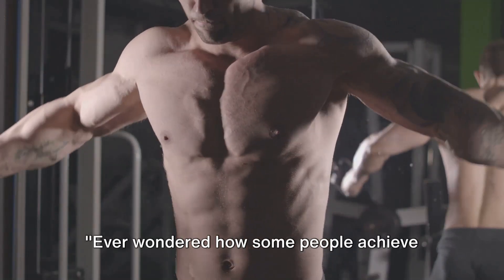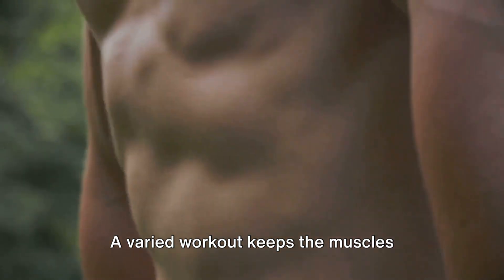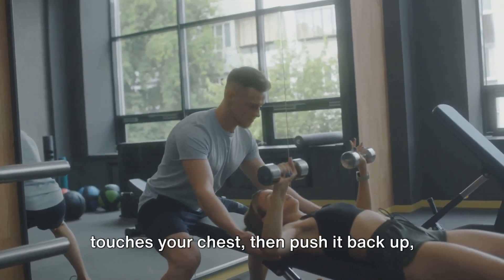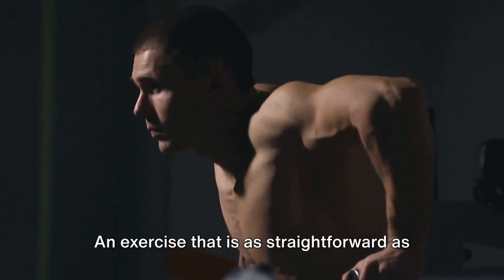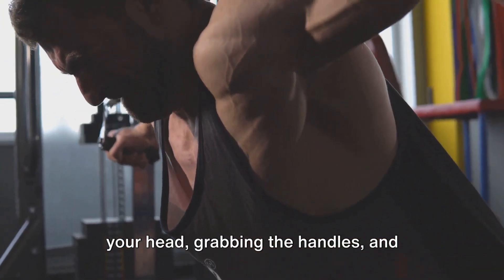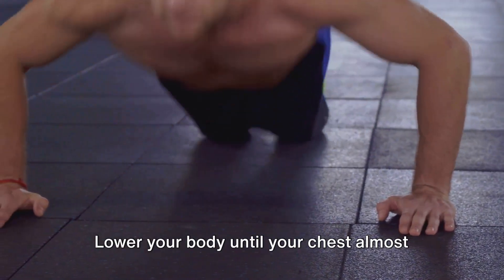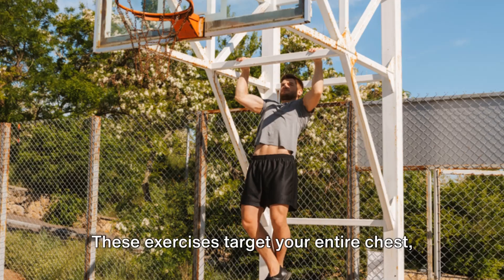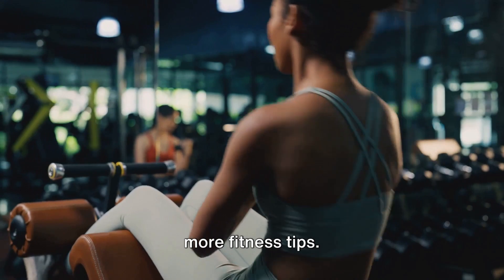F14 7 Best Exercises For A Bigger Chest | Radiant Life Fitness.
In this video, we're diving into the world of chest workouts to bring you the 7 best exercises for a bigger, stronger chest! Join us on this fitness journey with Radiant Life Fitness as we demonstrate each exercise with proper form and technique to help you achieve your chest gains goals.

Whether you're a beginner looking to tone up or an experienced lifter aiming to build mass, these exercises are perfect for anyone wanting to improve their chest muscles. From bench presses to push-ups, we've got you covered with a variety of exercises to target different areas of the chest.

Don't miss out on these effective chest-building exercises that will take your workout routine to the next level. Get ready to enhance your chest workout game and achieve your fitness goals with us at Radiant Life Fitness!

OUTLINE:

00:00:00 An Intriguing Question About Fitness
00:00:29 The Importance of a Varied Workout
00:01:05 Bench Press and Incline Dumbbell Press
00:02:02 Dips and Cable Crossover
00:03:03 Push-ups, Pec Deck Machine, and Svend Press
00:04:18 Wrap Up and Engaging Question

Embrace the Radiant Life Experience 🌟

Dive into the mesmerizing realm of "Radiant Life" Channel, where knowledge and inspiration intertwine in a symphony of enlightenment. Our treasure trove of materials and insights has been carefully curated to illuminate your path towards wisdom and growth.

It is imperative to recognize that the offerings presented here serve as beacons of general understanding and edification. These treasures, however precious, do not bear the weight of legal, medical, or any other form of professional counsel on matters of import.

In your quest for vitality, we beseech you to embark with mindfulness. Prior to embarking on any novel dietary voyage or embarking upon therapeutic expeditions, the counsel of your esteemed physician or seasoned health guardian is of paramount importance. Queries that stir within you, reminiscent of whispered uncertainties, deserve the audience of those well-versed in the language of well-being.

Should shadows of medical concern cloud your horizon, swift action becomes your guiding star. Waste no moments in enlisting the care of your esteemed healthcare sentinel.

As we bid adieu for now, our heartfelt gratitude accompanies your journey. We extend to you our fondest wishes for moments of wonder and joy as you traverse the tapestry of life.

With radiant regards,

The Guardians of Radiant Life.